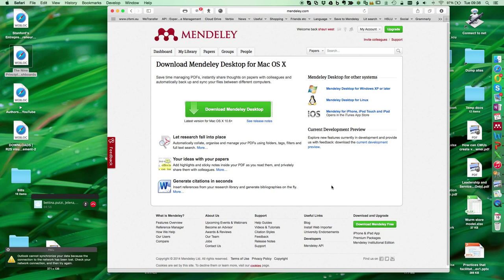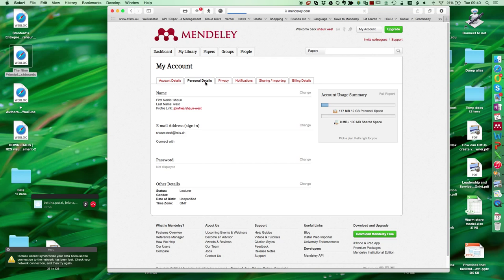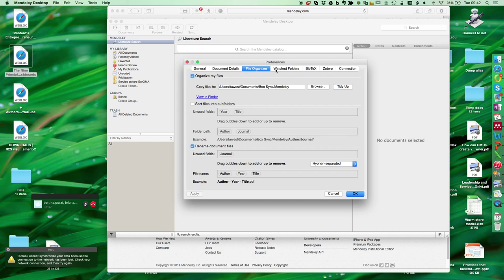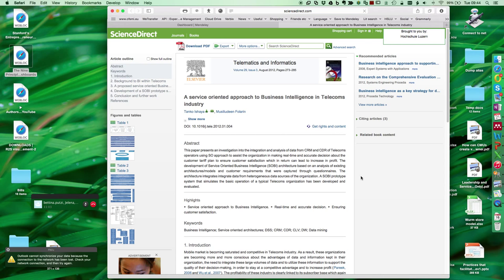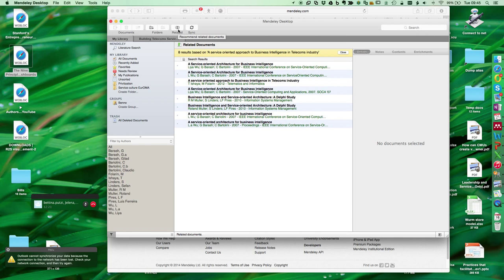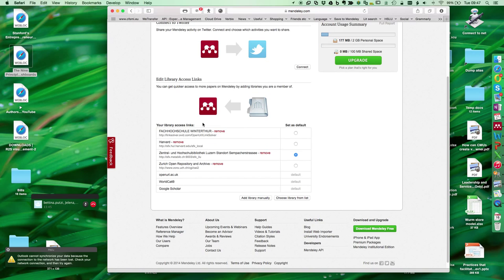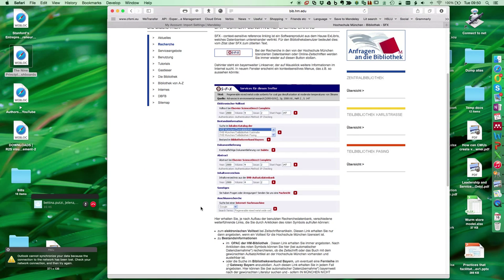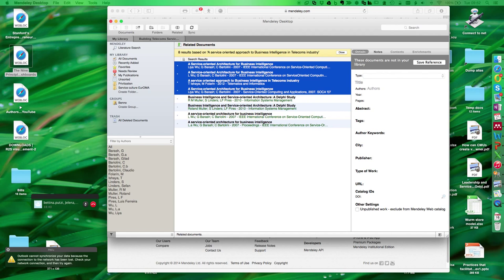How to use Mendeley for a literature survey pt1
How to use Mendeley for a literature survey